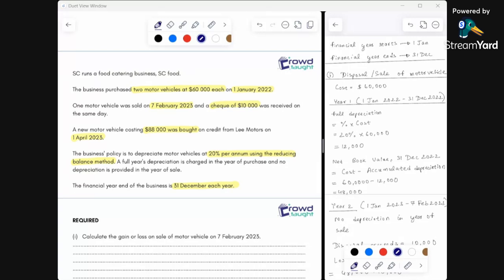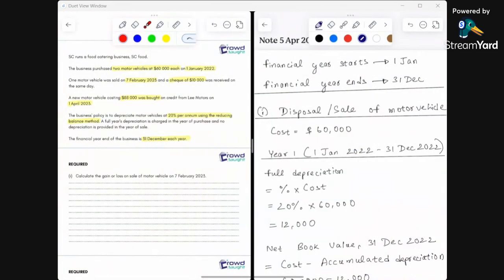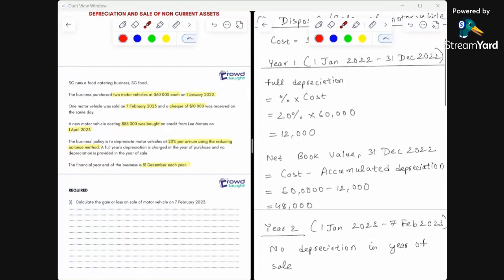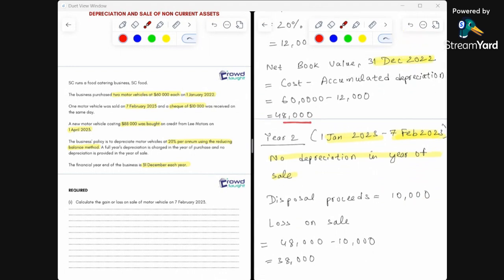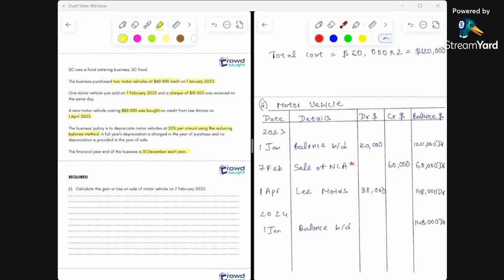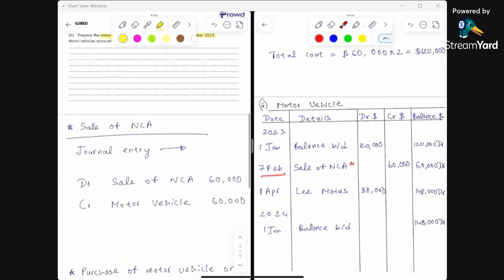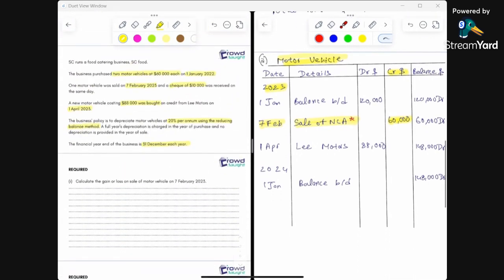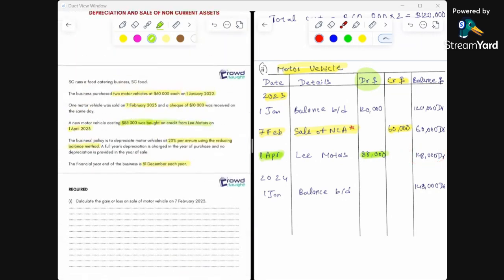POA Tuition Singapore 7087| Non Current Assets Account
This lesson for Singapore POA Online Class shows how to prepare the ledger account for any non current assets. You also calculate the loss on disposal or sale of a non current asset.
This is one of many videos covering the topic "Non Current Assets" for Principles of accounting tuition Singapore.